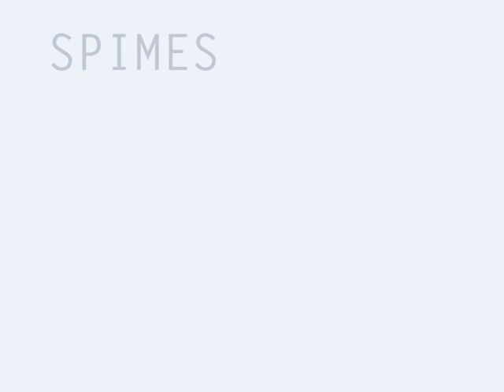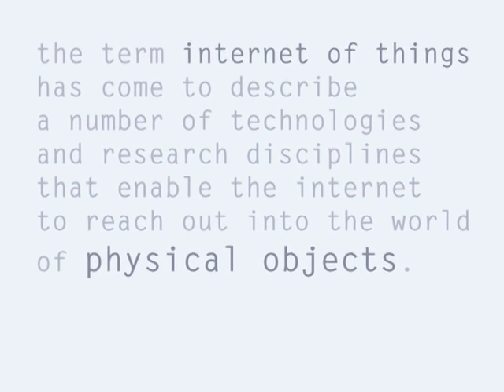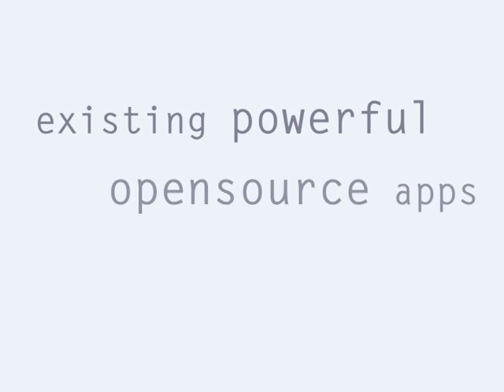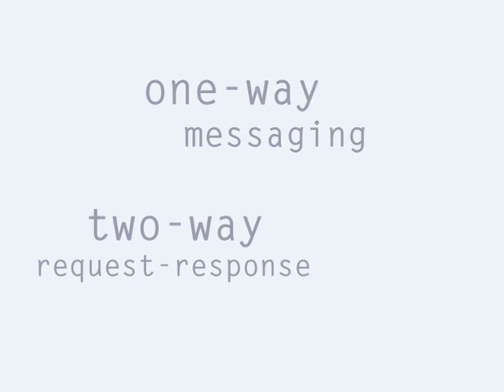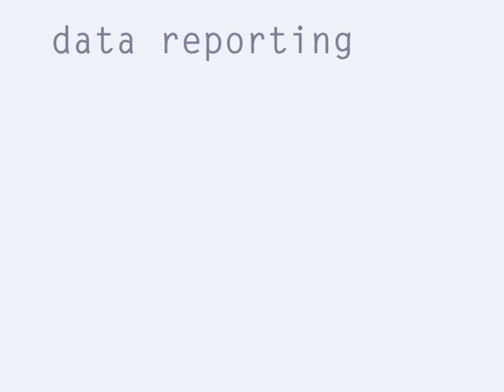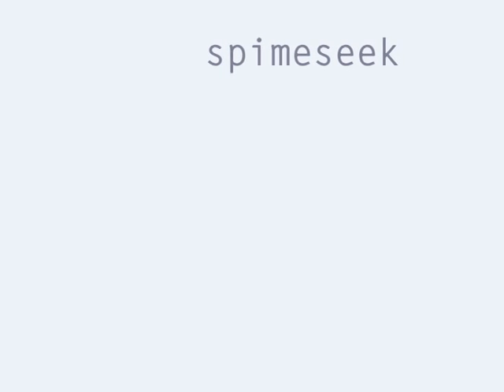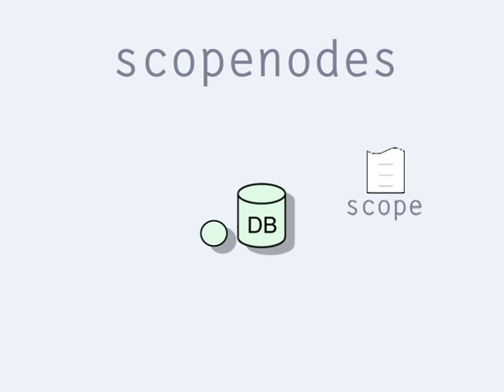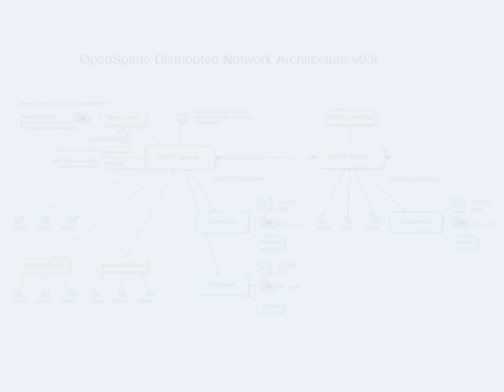A Technical Introduction to OpenSpime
A video introduction to OpenSpime v0.9 main concepts, architecture, and protocol.